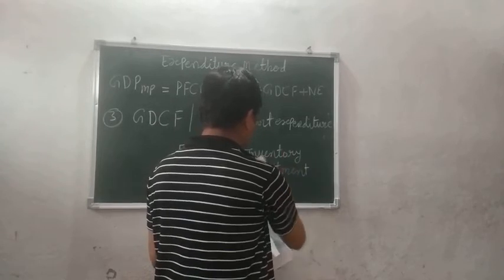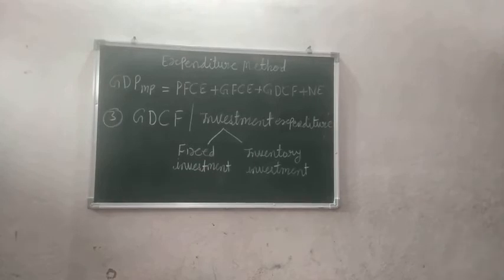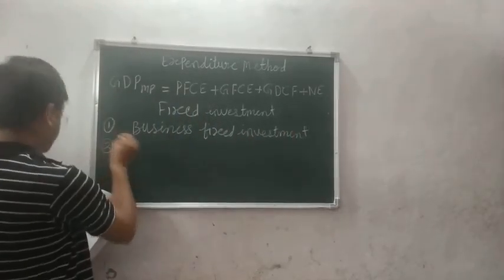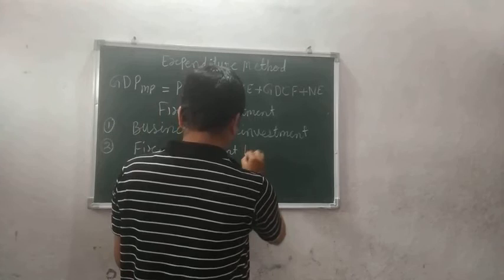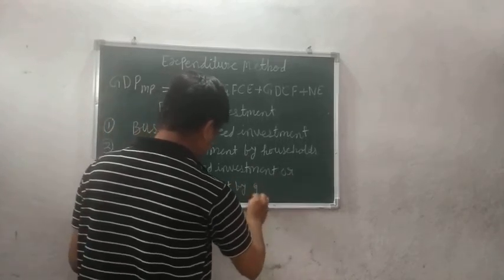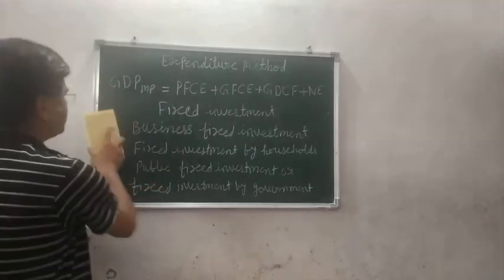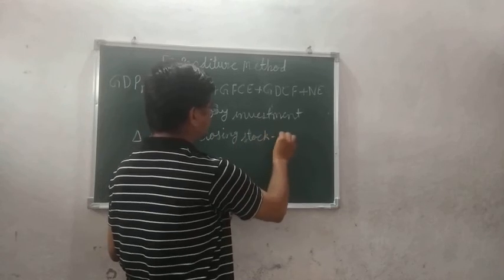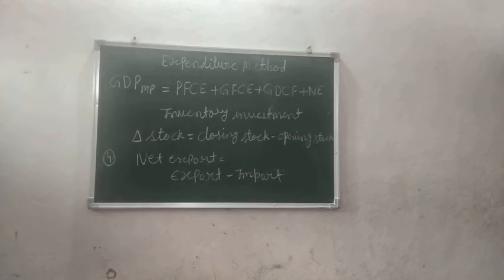18. National income